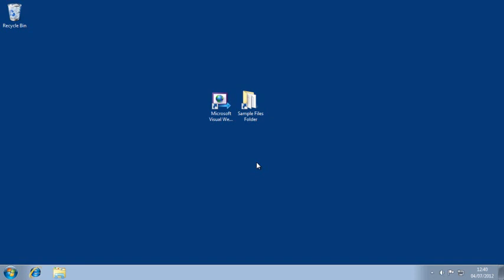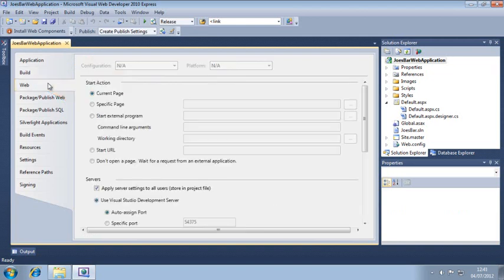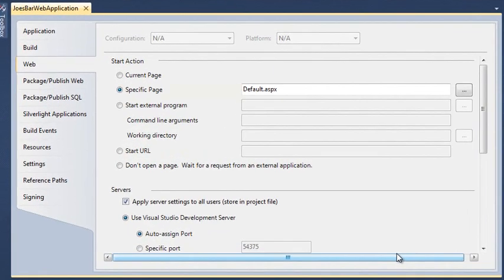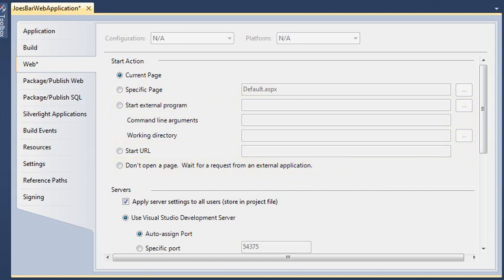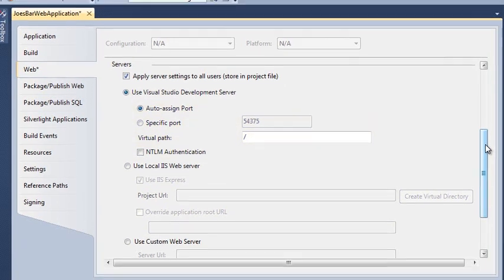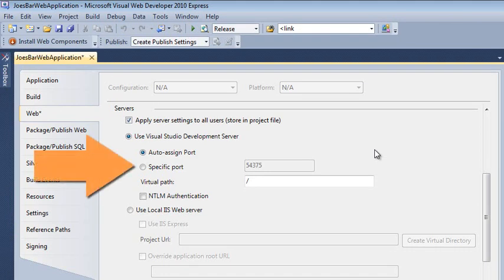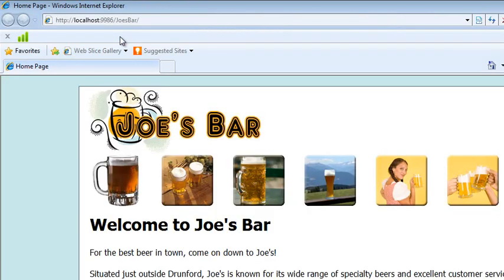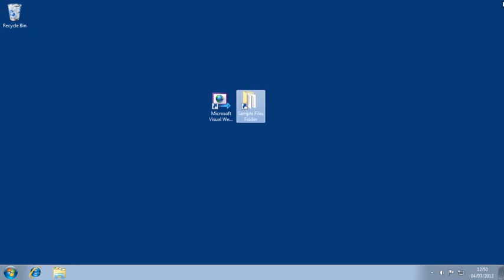Learn ASP.NET, C# and Visual Studio 2010 Expert Skills Lesson 1-6: Change Web options